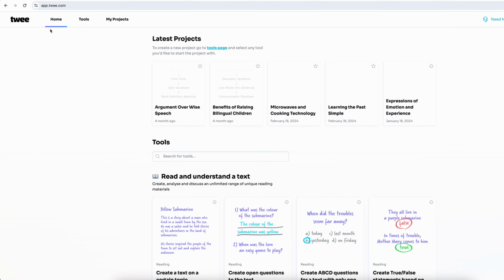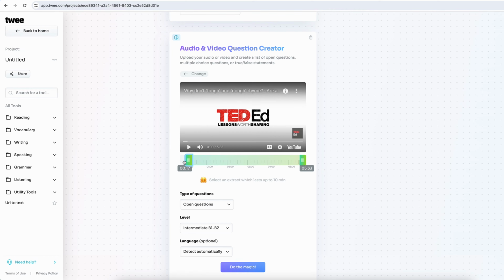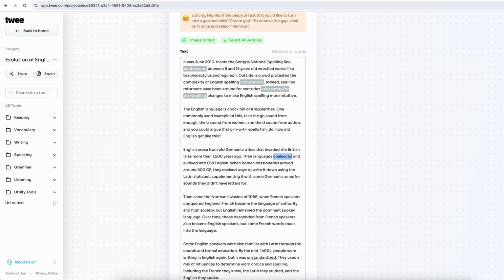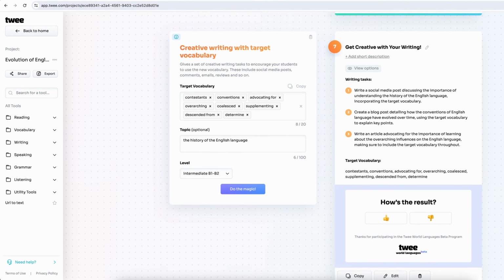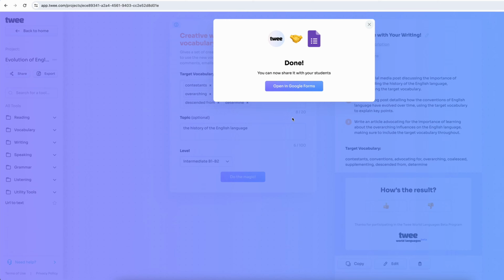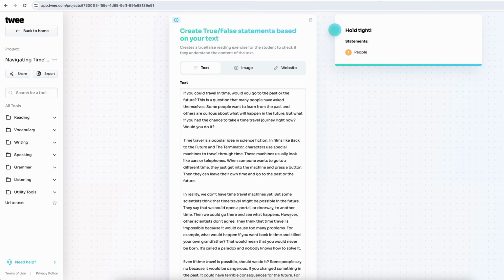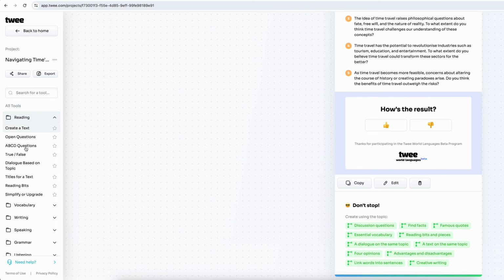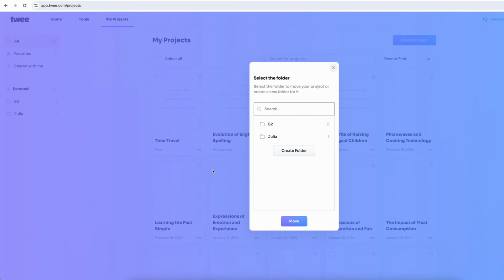Twee: AI-Powered Tools to Create Personalized Lesson Materials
Are you an English teacher searching for tools to make your lessons more personalized?

Look no further than - the new platform specially designed to help us teachers save valuable time and effort.

00:00 Intro
00:15 Overview
00:43 Starting a Lesson Plan
01:05 Audio & Video Question Creator
01:50 ABCD Questions to Video
02:00 Editing the Exercises
02:14 Don't Stops
02:24 Gapfill Summary for Video
02:38 Fill in the Gap Listening Activity
03:02 Lead-in Activities
03:15 Warm-Up Discussion Questions before Listening
03:35 Working with Vocabulary
03:50 Creative Writing with Vocabulary
04:30 Hiding the Exercises
04:45 Moving the Exercises within the Lesson Plan
05:05 Sharing your Lesson Plans
05:46 Creating a lesson based on a Text
06:05 Create a Text
06:40 Create a True-False Exercise
07:04 Word-Definition Matching
07:22 Word-Translation Matching
07:47 Essay Topics
08:10 Upload a Screenshot to Twee
08:32 Upload an Online Article to Twee
08:49 Create a Dialogue
09:05 Save and Move Projects
09:33 Bye!

With Twee, you can generate questions and exercises for any YouTube video, create dialogues, stories, letters, or articles on any subject, and for any CEFR level - all within seconds!

In this demo, we'll show you how to make the most of our tools. We'll also share some tips and tricks for using Twee effectively and integrating it into your lesson plans.

now and see how it changes the way you teach!